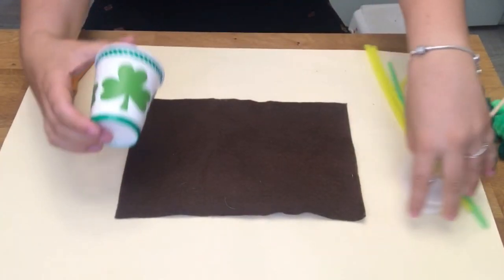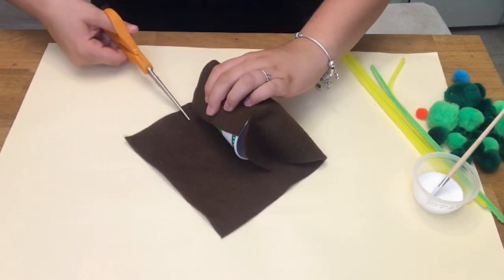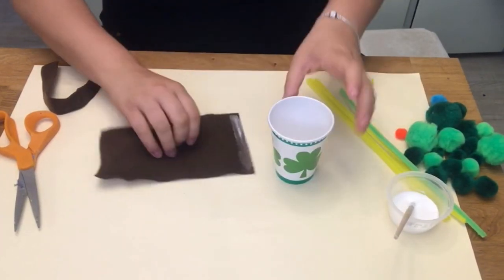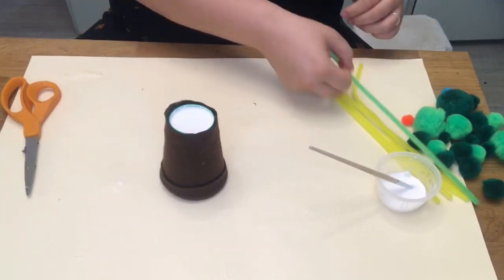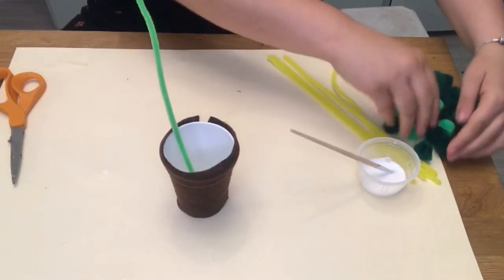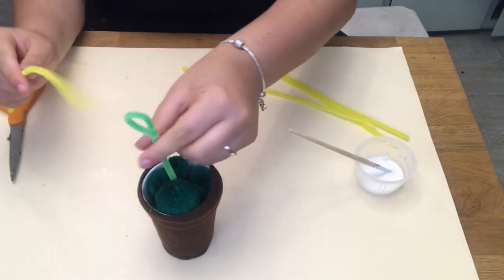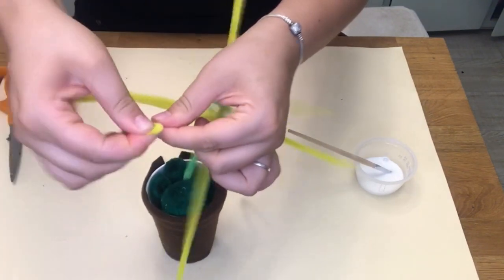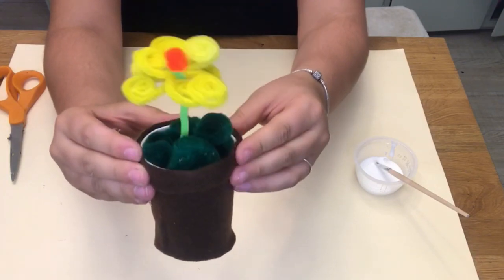Flower Pot Craft Video / DIY Crafts by EconoCrafts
Shop Econorafts

DIY Crafts by EconoCrafts
In today's video, you'll learn How to Make Your Own Flower Pot Craft.

This Sun Picture Hanger Craft is so much fun and easy to make. It's a perfect Summer craft. Make it to display all of your favorite summer pictures!

You can also check out our blog for step-by-step instructions with pictures on How to Make Your Own Flower Pot Craft

Our goal is to help you craft like a pro!

You'll learn:
- how to make all kinds of fun arts & crafts
- arts & crafts hacks and tips
- you'll also get to see some of our new products

If you enjoyed this video please like it and share it with anyone you feel might benefit from it as well.

Who's EconoCrafts?

Econocrafts is a manufacturer and supplier of unique and exciting arts and crafts kits and hobby supplies.

EconoCrafts has been supplying arts & crafts kits and supplies, school furniture, sporting goods, and toys & games to schools, after-school, camps, recreational programs, government agencies, hospitals, nursing homes, and crafters all over the world since 1956.